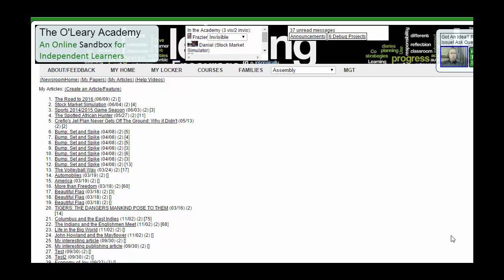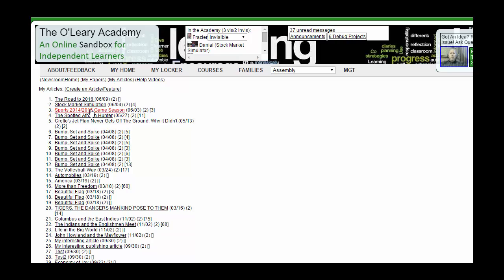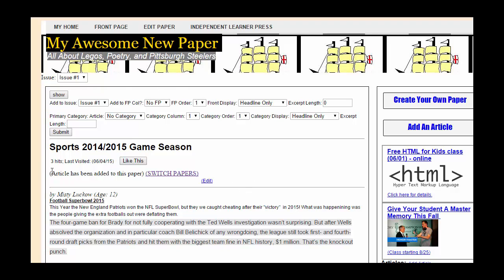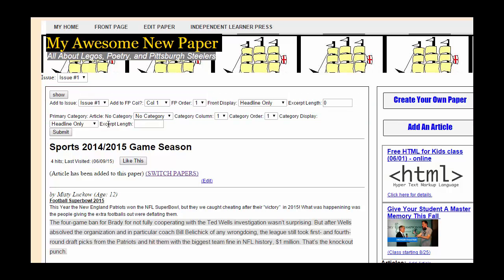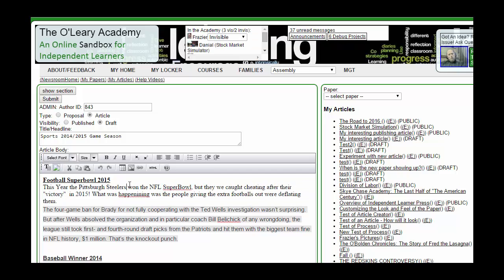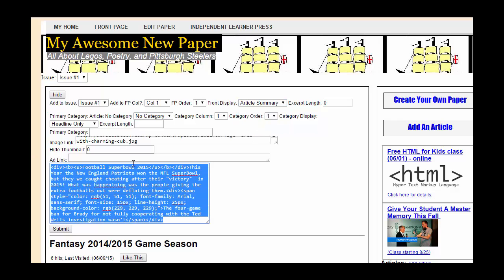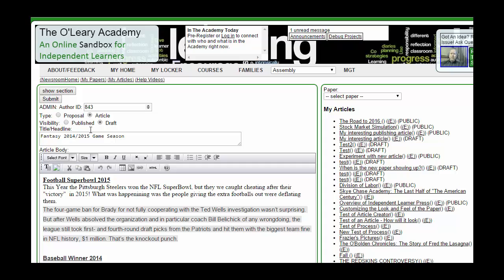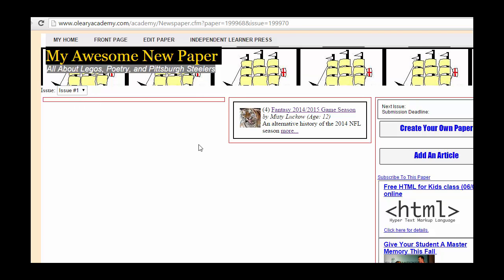Add Articles to Paper